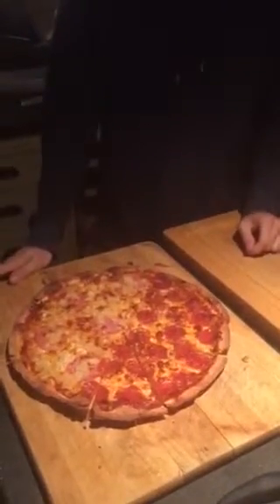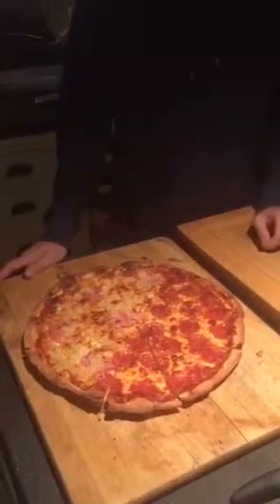Cutco Pizza Cutter Playoff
Cutco Super Salesman Charlie Harris  demo...